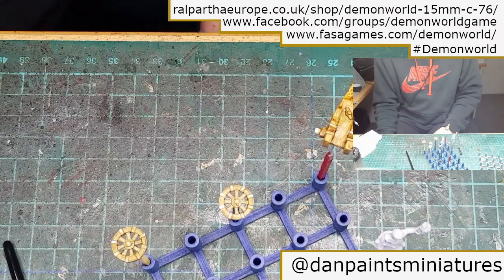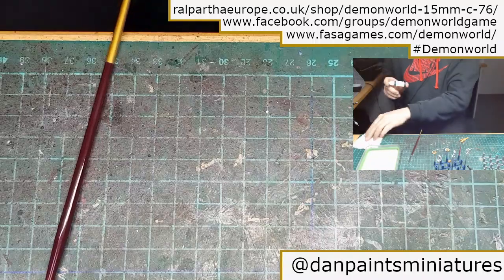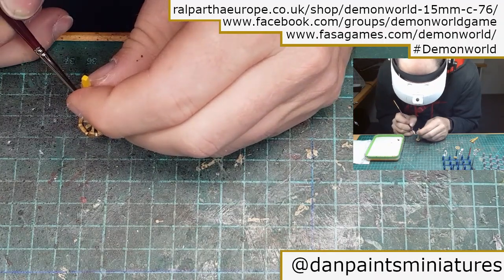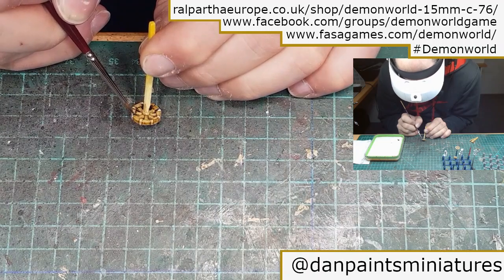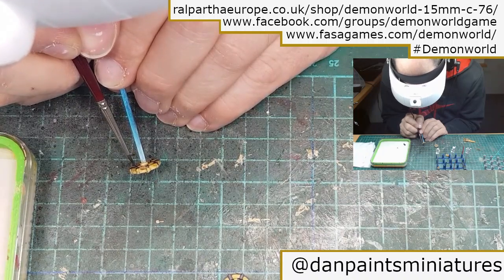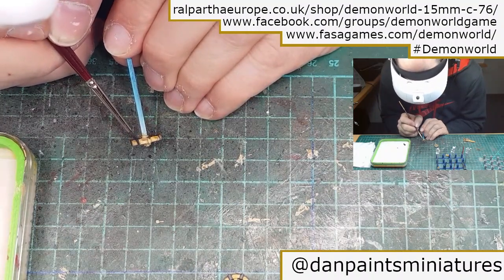Miniature Painting Livestream on the 4th December 2021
In this episode I'm joined by Matty, James, Ross and Todd. We cover all sorts of ground from books with questionable content to James' farm animals.

Note: All opinions expressed in this video are the opinions of the speaker and are not in any way associated with Fasa Games or Fasa Corporation.